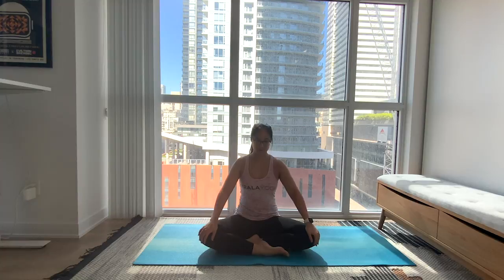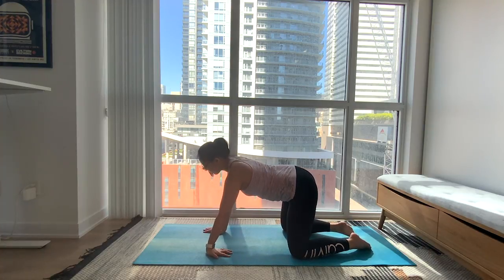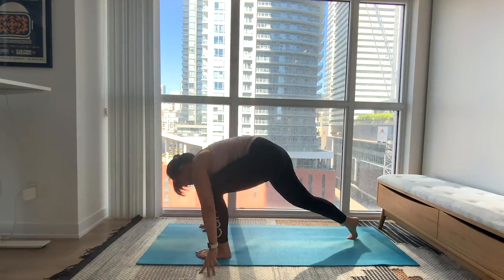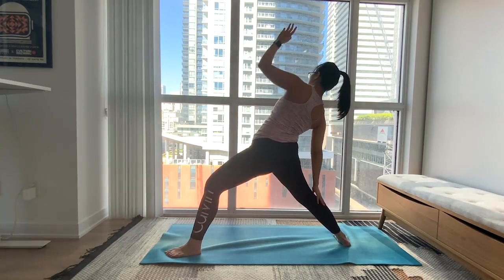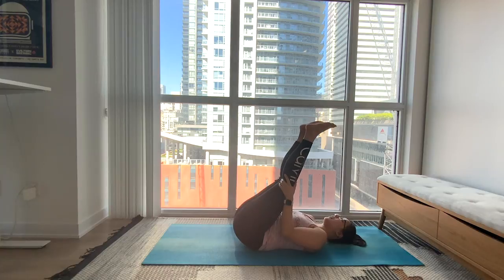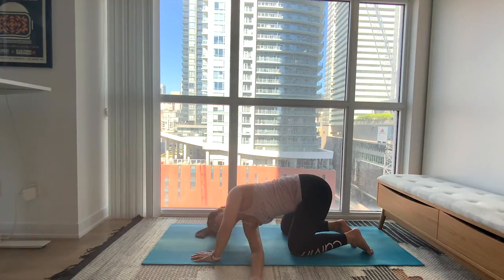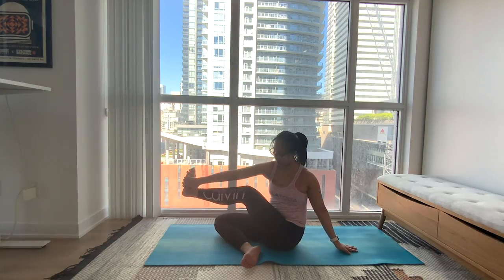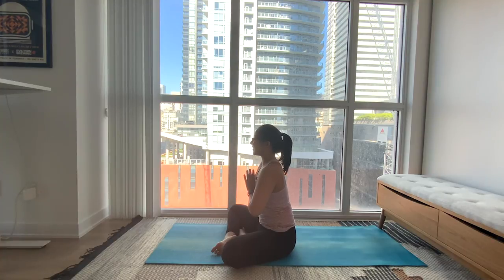30 min Energy Flow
Get your energy up and moving in this quick 30 minute flow.